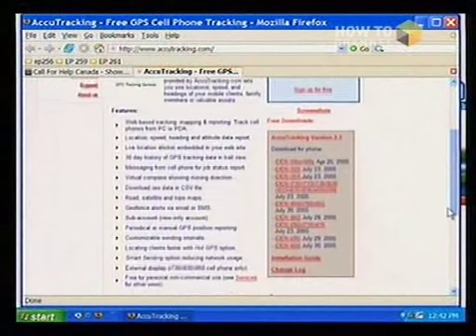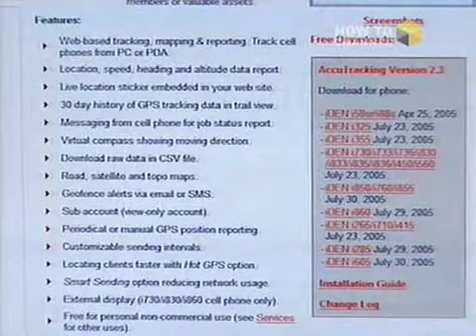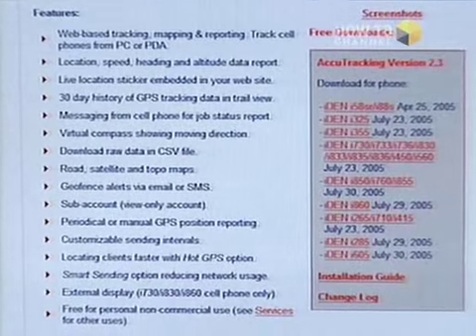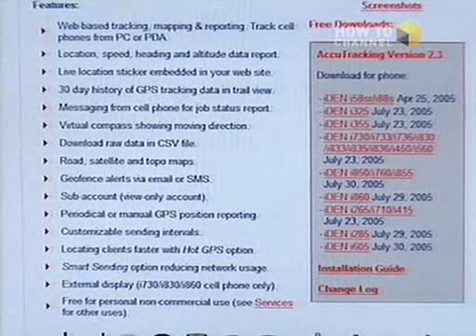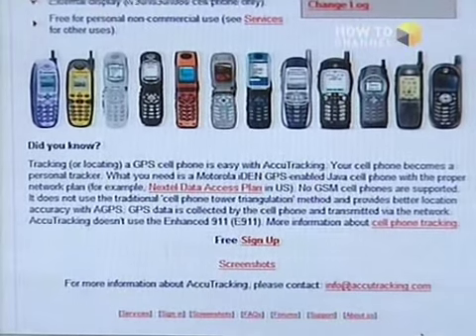tracking cell phones